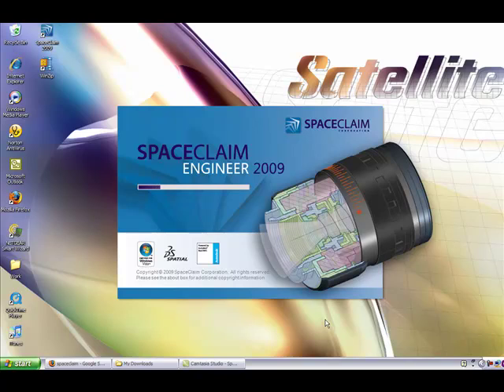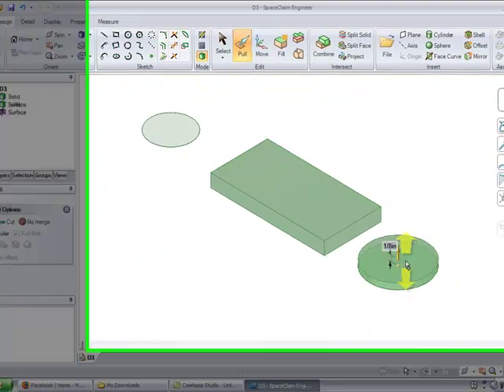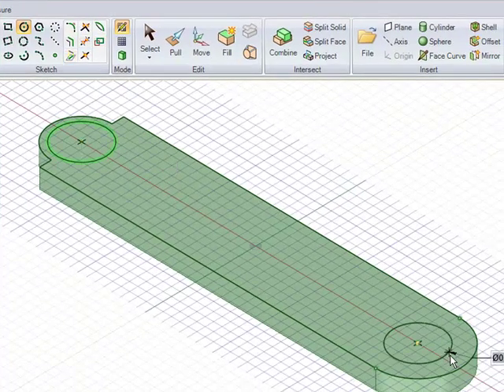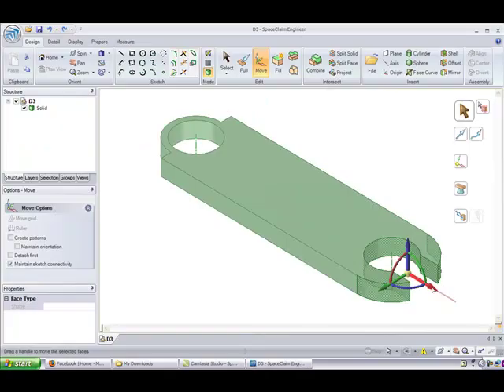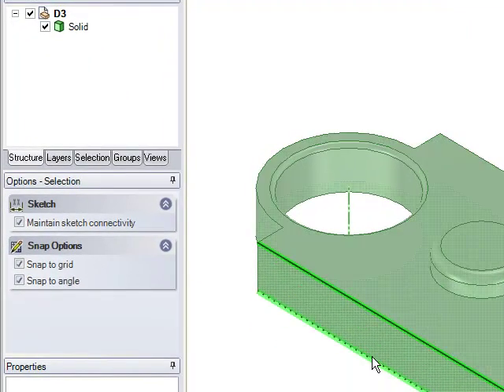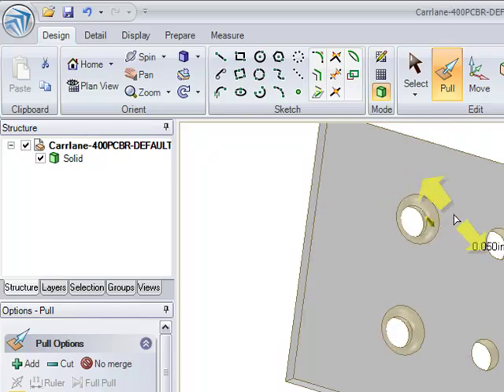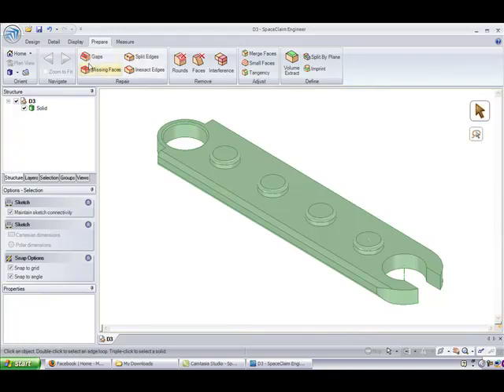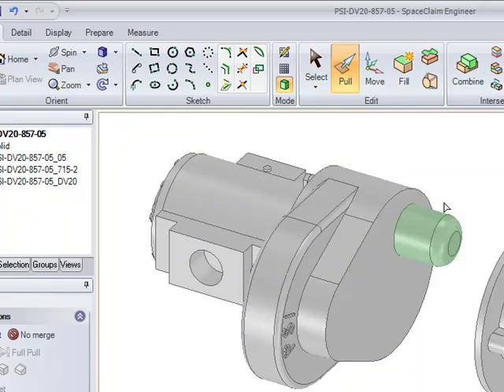SpaceClaimReview KWong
A video review of SpaceClaim Engineer 2009, a 3D modeling software for industrial designers and engineers.